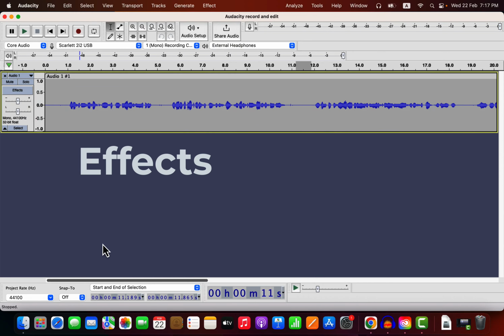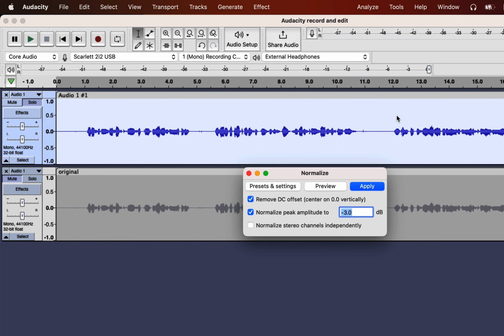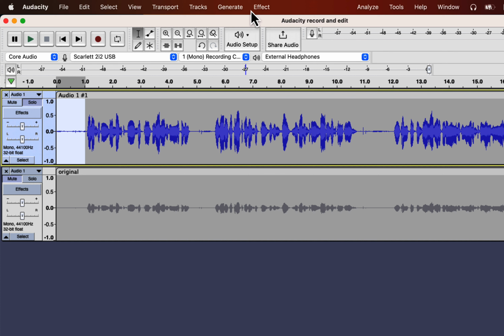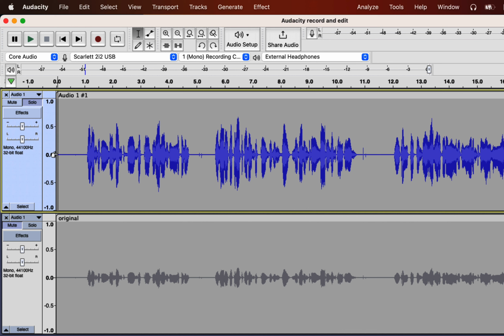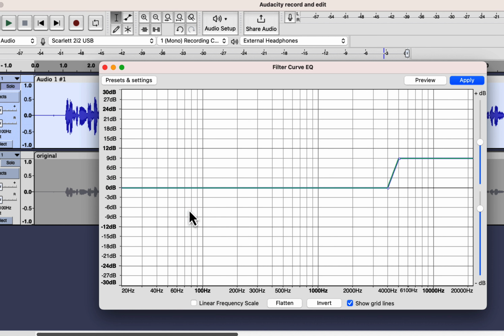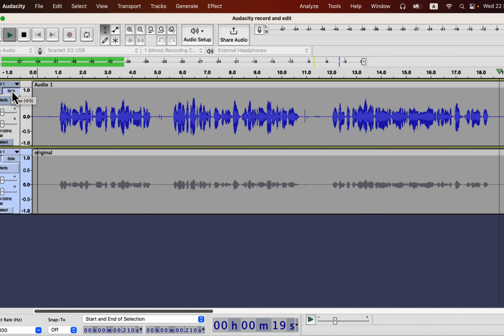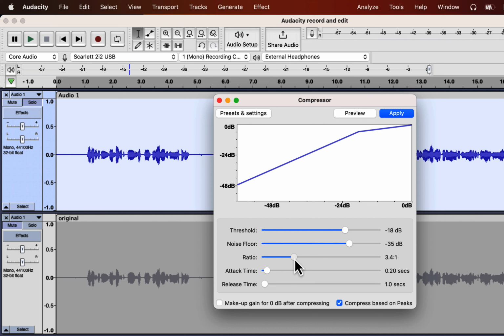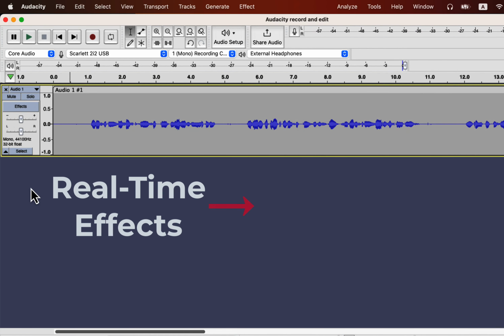Audacity Effects tutorial for beginners - Step-By-Step Audacity tutorial - part 3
Audacity effects can make a voice sound better. Any voice recording can be improved with Audacity. In fact, it is necessary to add some audio effects in post-processing to make it production quality or professional sounding.

Audacity has very good support for basic audio effects like Noise reduction, EQ, Compressor, Normalize, Reverb, and many more. These effects can make audio sound better and cripsy.

Audacity Effects tutorial - Step-By-Step Audacity tutorial - part 3.